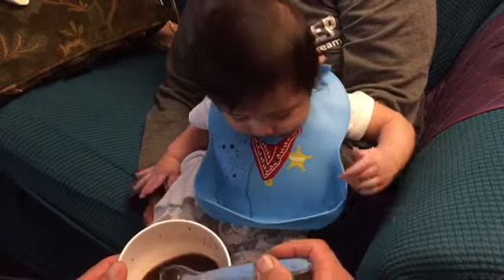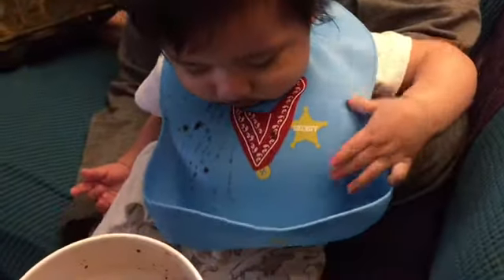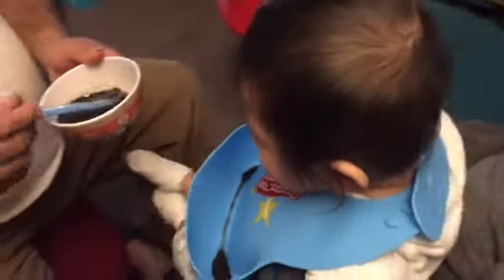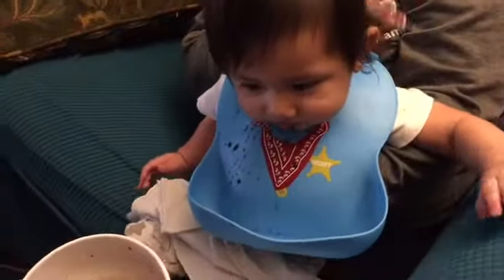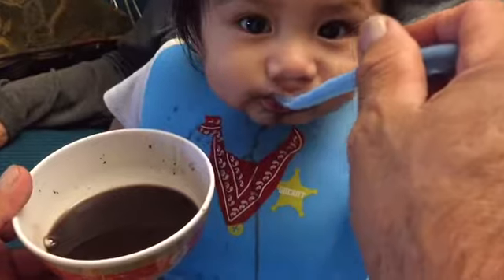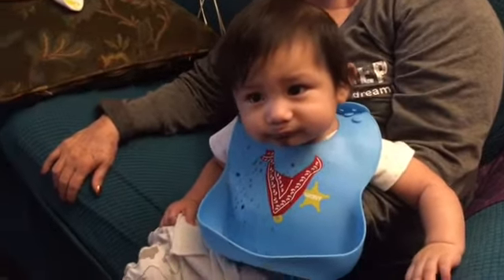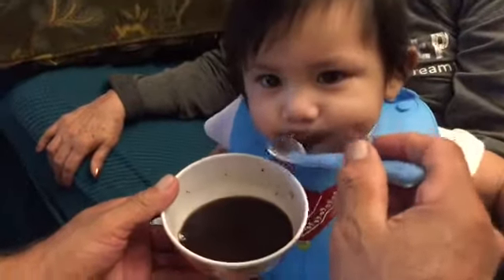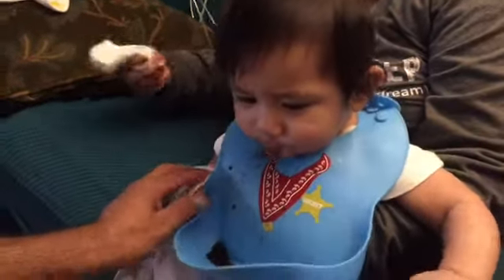Waterproof Food Catcher Bib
PREVENTS MESS AND STAINS

Super easy clean up and dishwasher safe on the top rack
Easily rolls up to fit inside the diaper bag
Safe, anti-microbial, anti-bacterial, and BPA free material
Soft and comfortable for children

Link to product

♡ I love buying and trying out new things. I based mostly everything I purchase on customer reviews.